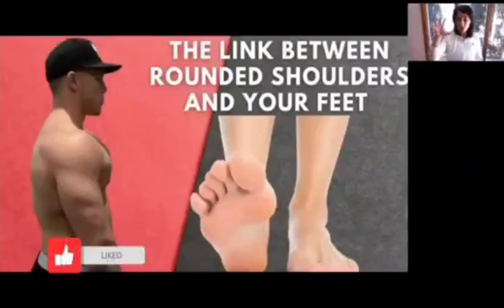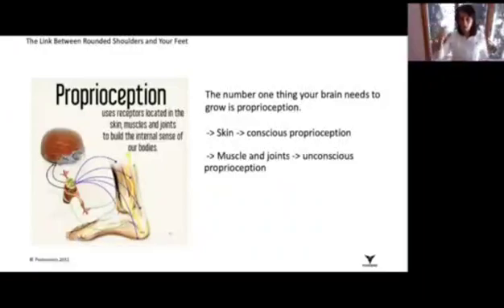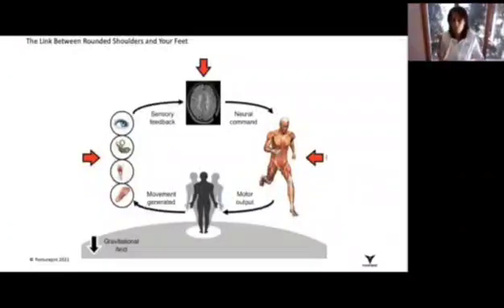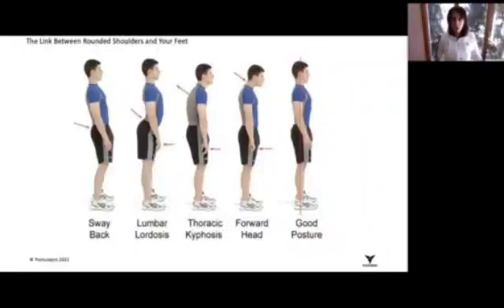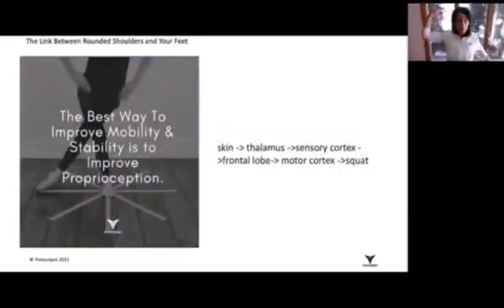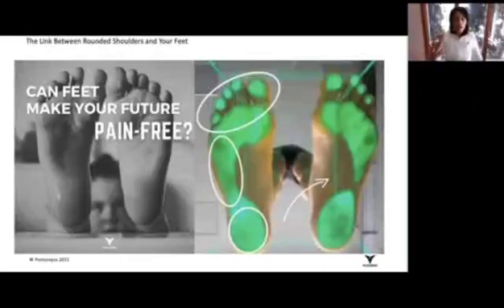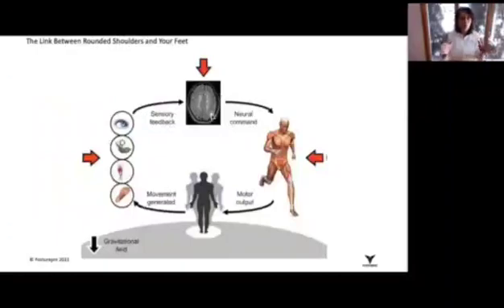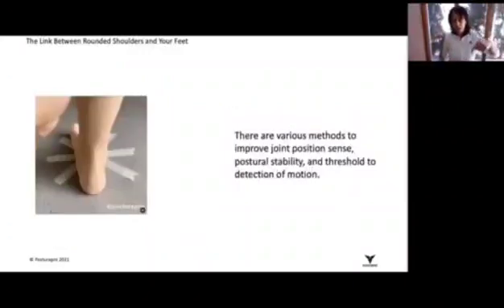Rounded shoulders || Postural Alignment and Brain development || link of feet and rounded shoulders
Connection between rounded shoulders and feet . A good postural alignment helps in optimal Brain and sensory processing and then  integration.  in this video you will see how our very important sense proprioception is involved in postural alignment and Brain and sensory development . if not addressed then it cause different problems, like it hinders primitive reflex integration in brain , sensory processing issues , neck stiffness , clumsiness , vestibular and balance issues , headaches etc

posture exercises
fix posture
forward head posture
improve posture
posture
posture workout
how to fix posture
posture correction exercises
good posture
fix your posture
hunchback posture
fix bad posture
posture routine
correct posture
poor posture
how to fix bad posture
fix hunchback posture
how to fix your posture
bad posture
posture stretches
exercises for better posture
how to fix poor posture
exercises for bad posture
posture exercise